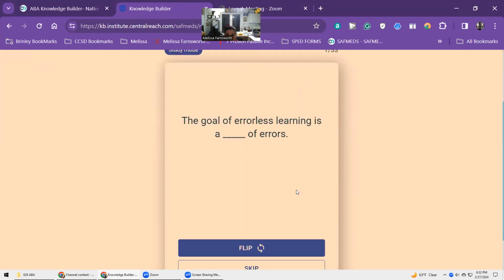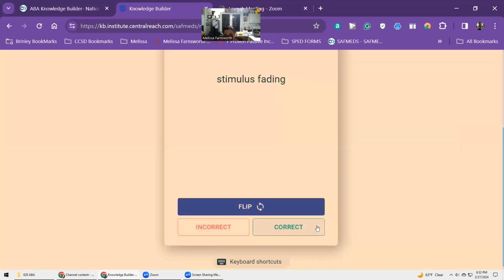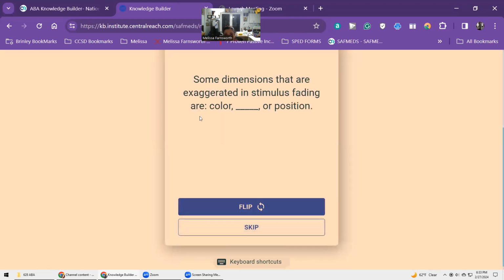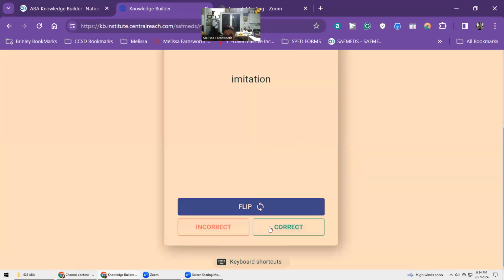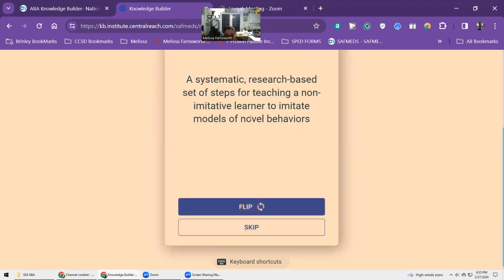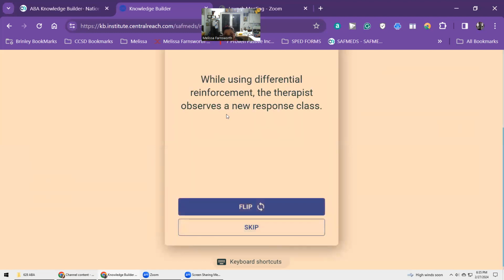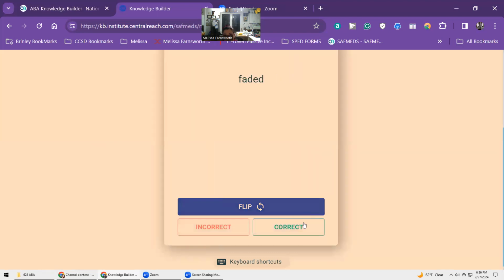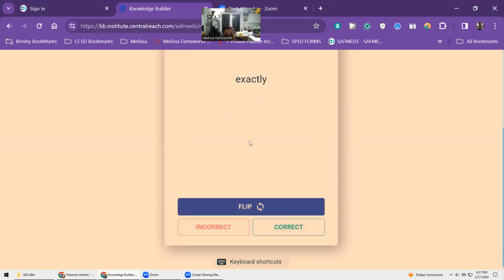SAFMEDS - ABA 628 - DECK 1